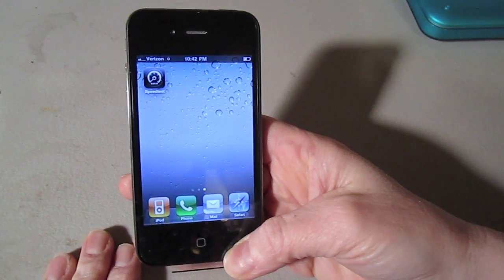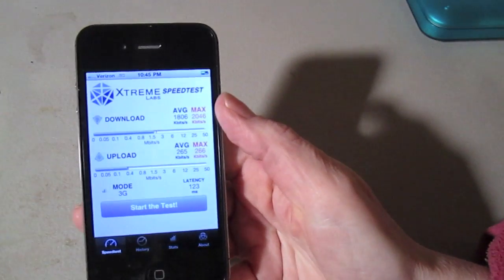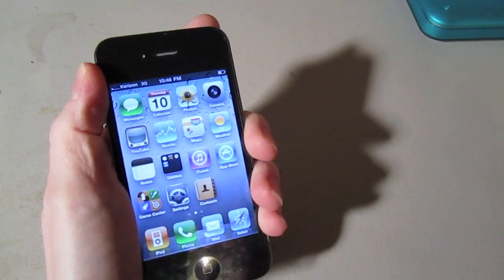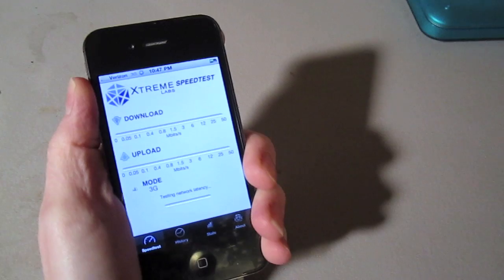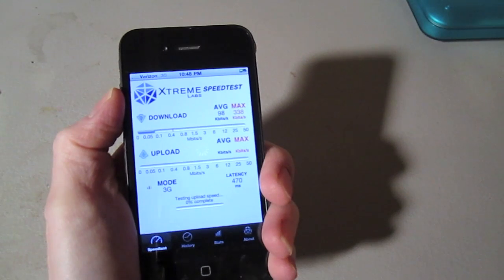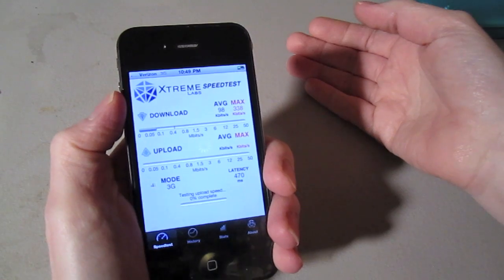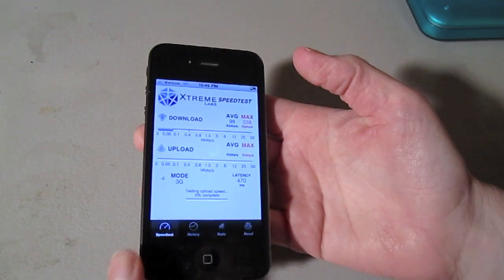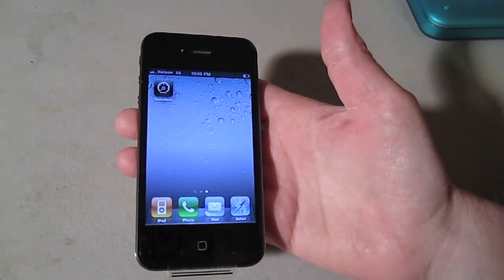Verizon iPhone 4 death grip is real, affects data performance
Similar to the GSM version, a Verizon iPhone 4 held comfortably in the palm of your hand is affected by the death grip. Signal bars fall and data performance plummets as a result.